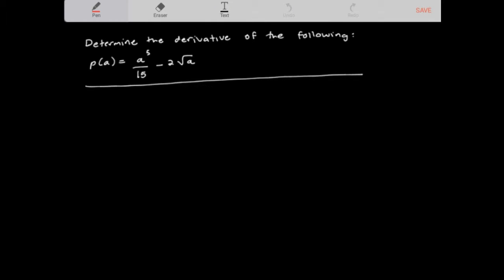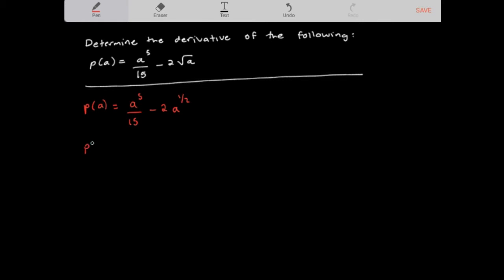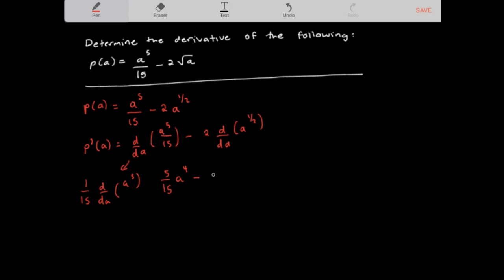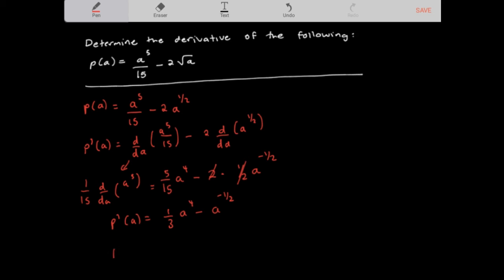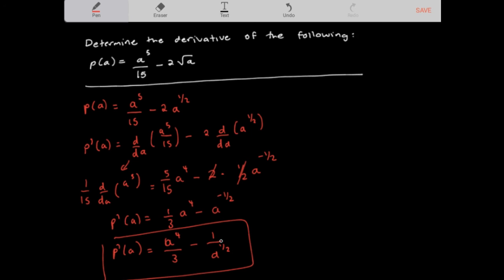Section 2.1.1 - Derivative Rules Ex 1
Sub section 2.1 - Derivatives of Polynomial Functions
Example 1

Description: Differentiating polynomial functions.